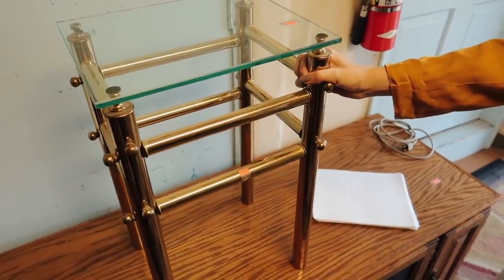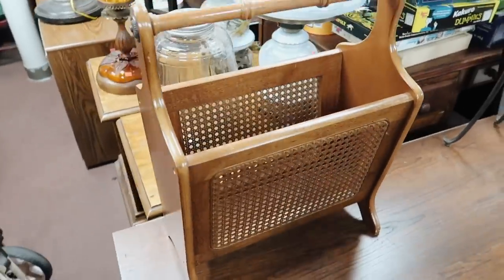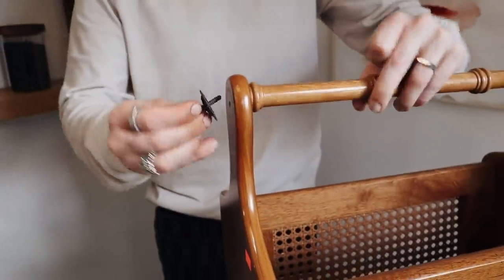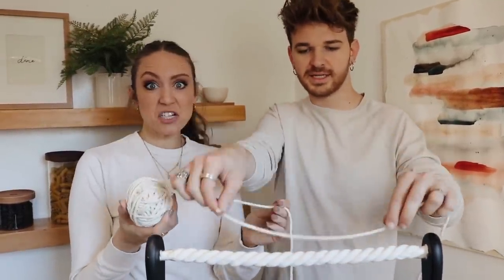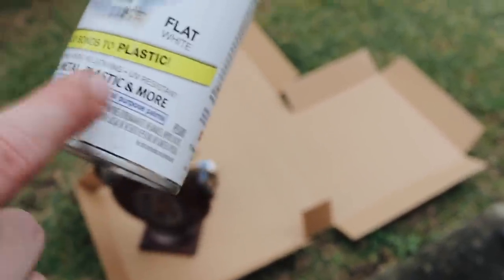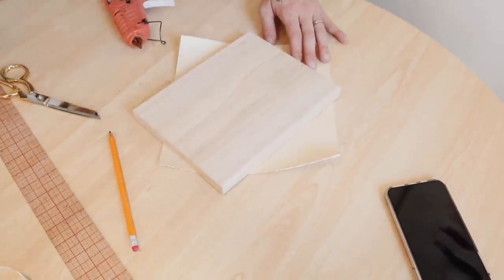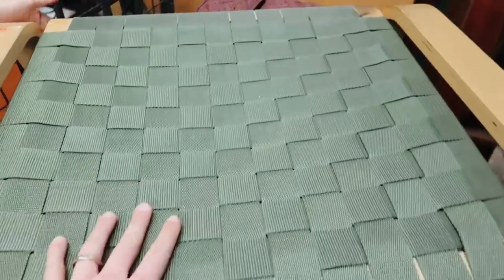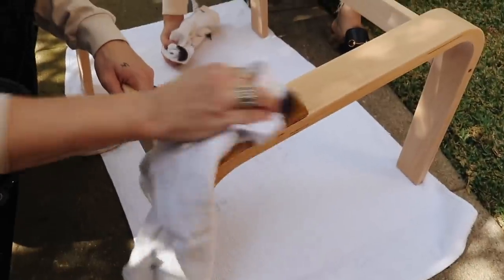DIY THRIFT FLIPS | Extreme Room Decor Hacks with XO, Macenna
Today's video is super exciting! I recently found out that Macenna and I live just a couple blocks from each other and we decided to create a video for you! We started off at the thrift store and then put our DIY skills to the test.

+ Black Spray Paint
+ White Spray Paint
+ Early American Stain